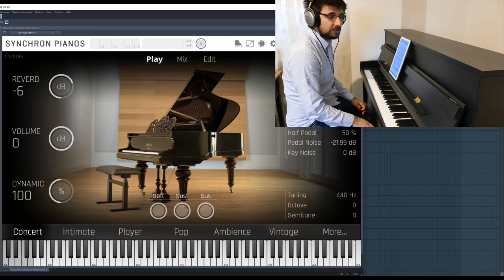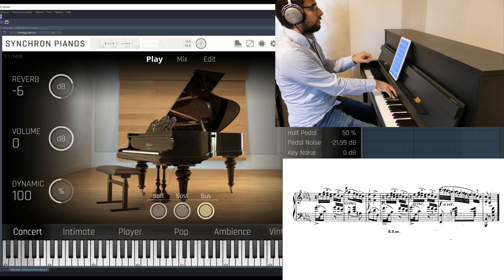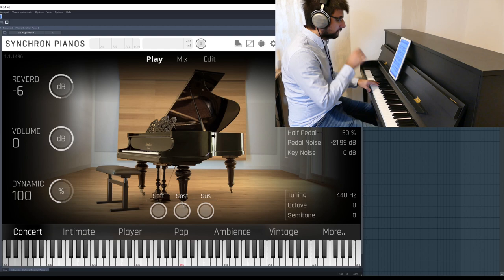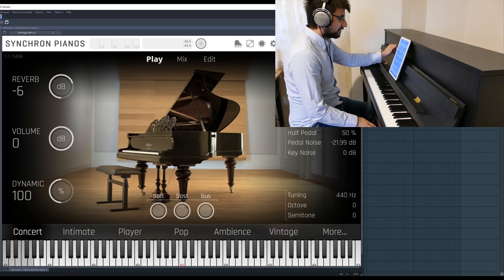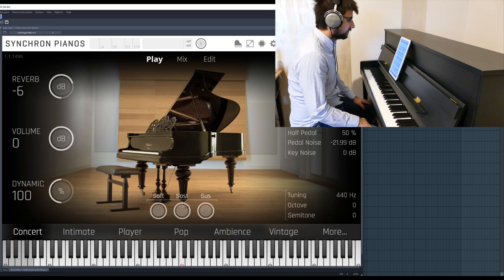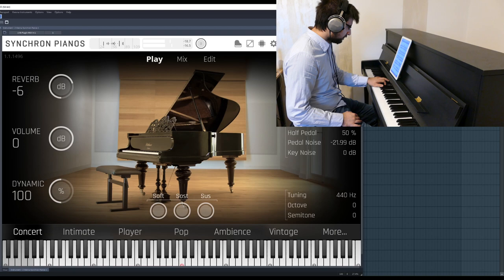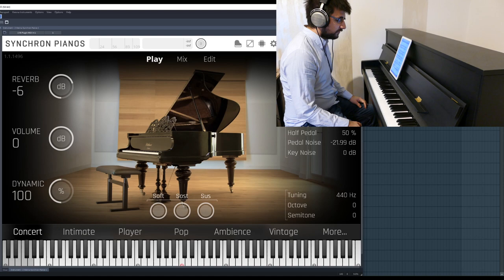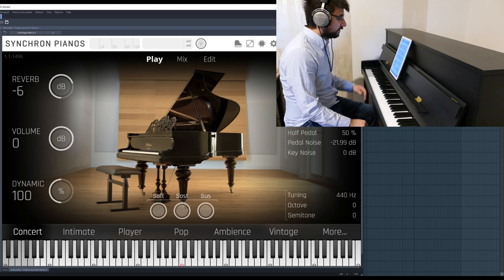The Best Digital Piano For (Late) Romantic Music Is The VSL Synchron Blüthner (Review, Playing)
While recording the Thieriot upload

I spontaneously decided I needed to make a little review of this virtual instrument. Everything I say reflects my personal opinion on this and didn't come from any outer influence. I am just very very happy with the sound I can get from this... out of the box! It just happened to sound so good with this kind of music.

0:00 Introduction
1:30 Ferdinand Thieriot - Op.7/1
5:00 Discussion #1
6:15 Ferdinand Thieriot - Op.7/2
8:00 Discussion #2
8:30 Ferdinand Thieriot - Op.7/3
11:30 Discussion #3
13:08 Ferdinand Thieriot - Op.7/4 - Village march
15:22 Criticism
16:54 Staccato playing
17:34 ( ;-) ) Alternatives
19:13 Buying advice for Vst plugins (not very detailed)